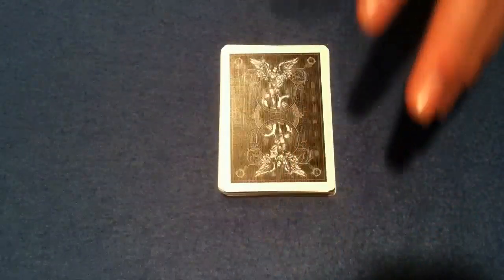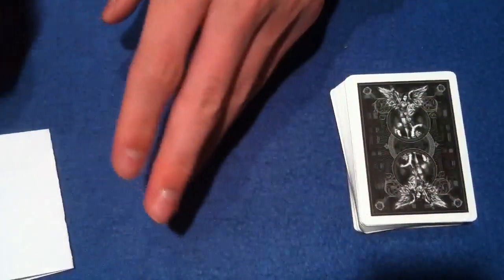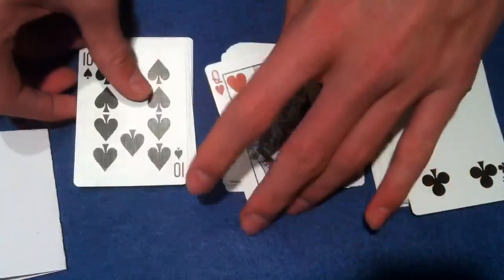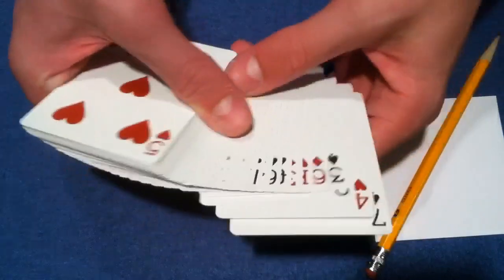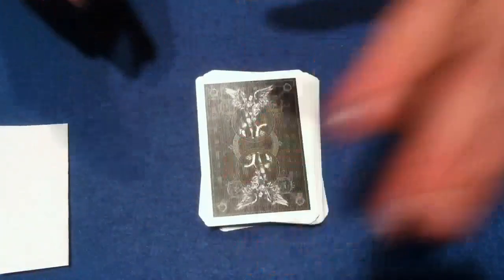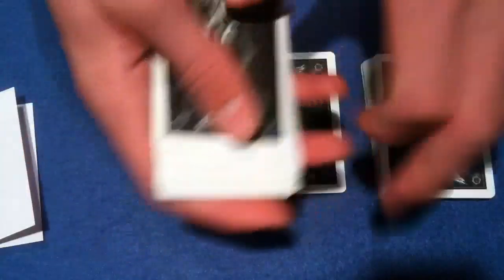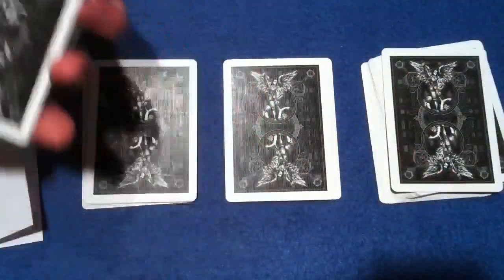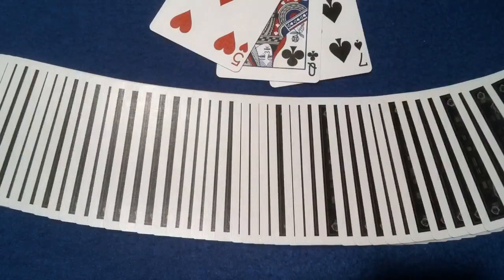Triple Play Card Tricks REVEALED - Magic Tricks Revealed : Dynamo Card Tricks REVEALED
Magic tricks revealed called triple play